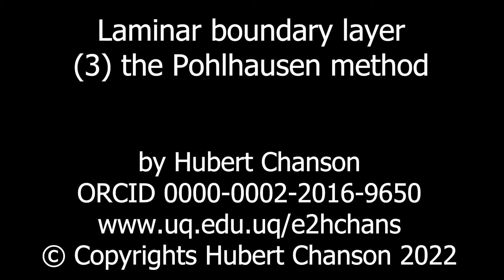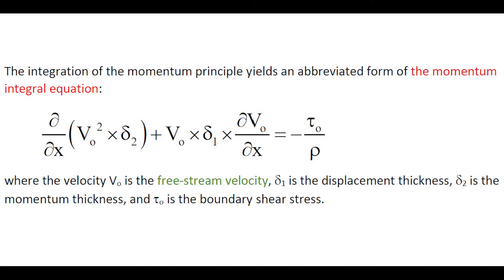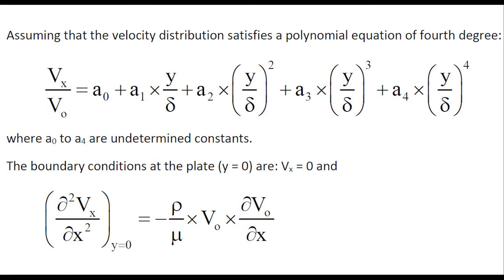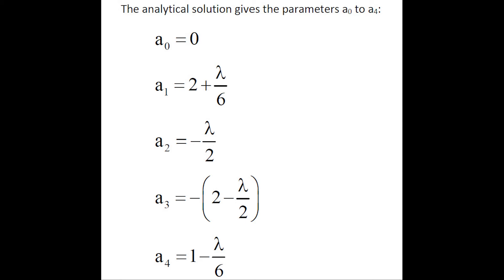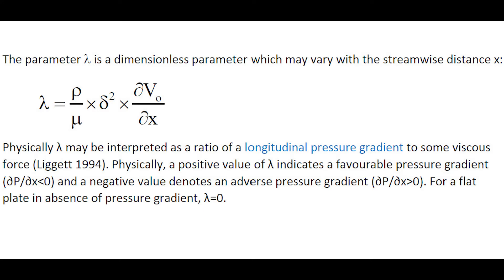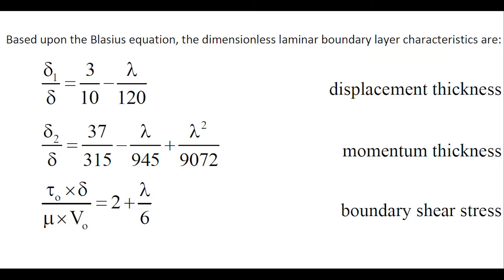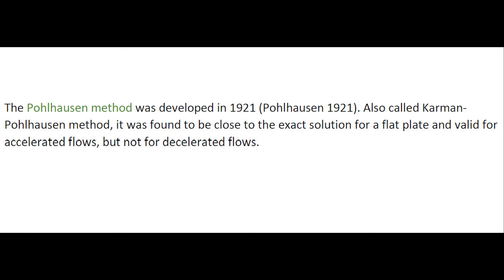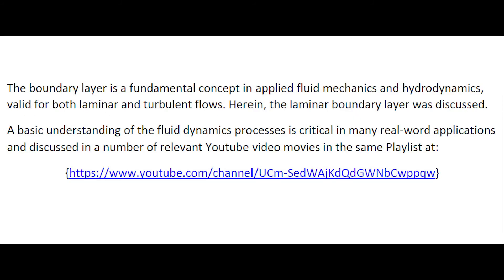Laminar Boundary layer (3) the Pohlhausen method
Considering an uniform flow past a fixed plate, the developing boundary layer is laminar for low Reynolds numbers. Let us consider the boundary layer developing along the flat plate and apply the equation of conservation of momentum in its integral form to the relevant control volume.
Assuming that the velocity distribution satisfies a polynomial equation of fourth degree, a complete analytical solution can be obtained: the Pohlhausen method. The Pohlhausen method was developed in 1921 (Pohlhausen 1921). Also called Karman-Pohlhausen method, it was found to be close to the exact solution for a flat plate and valid for accelerated flows, but not for decelerated flows.
The boundary layer is a fundamental concept in applied fluid mechanics and hydrodynamics, valid for both laminar and turbulent flows. Herein, the laminar boundary layer was discussed in the movie. A basic understanding of the fluid dynamics processes is critical in many real-word applications and discussed in a number of relevant Youtube video movies in the same Playlist at:

Acknowledgements
Professor Colin J. APELT

References
BLASIUS, H. (1907) "Grenzschichten in Flūssigkeiten mit kleiner Reibung." PhD Dissertation, University of Göttingen.
BLASIUS, H. (1908). "Grenzschichten in Flüssigkeiten mit kleiner Reibing." Z. Math. Phys., Vol. 56, pp. 1-37 (in German) (also NACA Tech. Memo. No. 1256).
POHLHAUSEN, K. (1921). "Zur näherungsweisen Integration der Differentialgleichung der laminaren Grenzschift." Zeitschrift für angewandte Mathematik und Mechanik (ZAMM), Vol. 1, pp. 252-268.